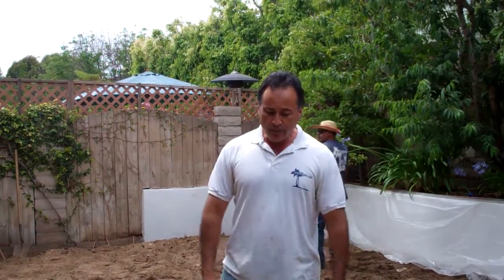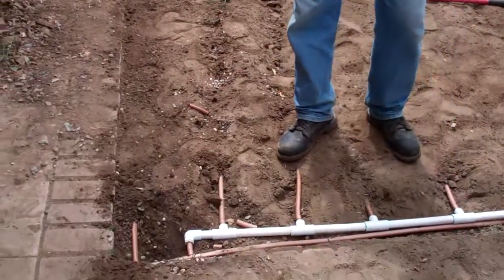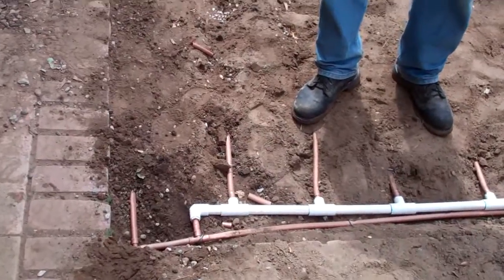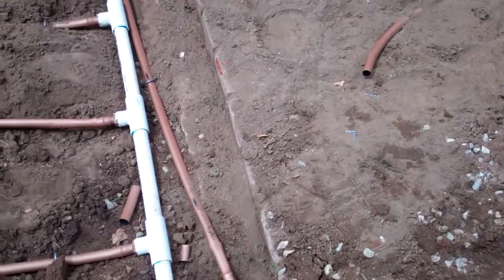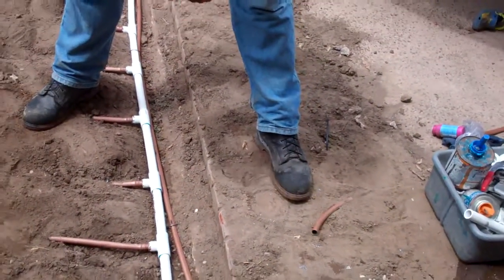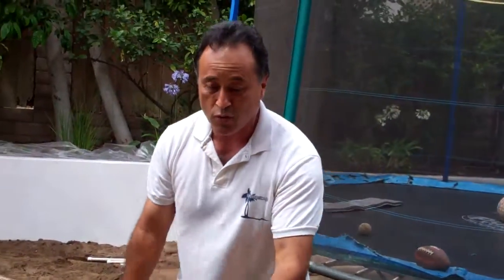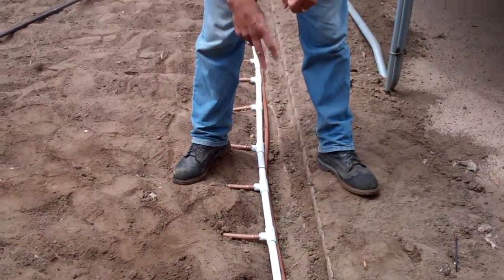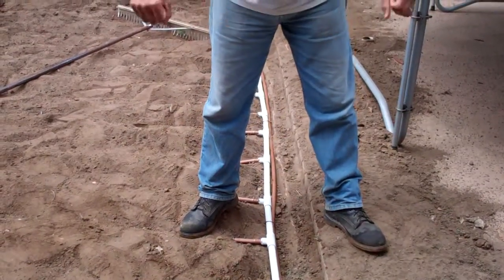Rain Bird Drip Irrigation for Lawn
EnviroscapeLA Founder Mike Garcia talks about the advantages of the Rain Bird Copper Shield Drip Irrigation tubing. It is easy and fun to install and more importantly, it will save you at least half the water you would normally use on a lawn. Save water = Save money! Rain Bird just makes sense.